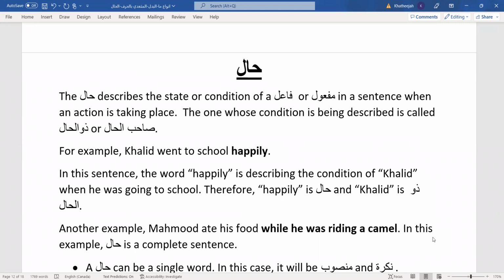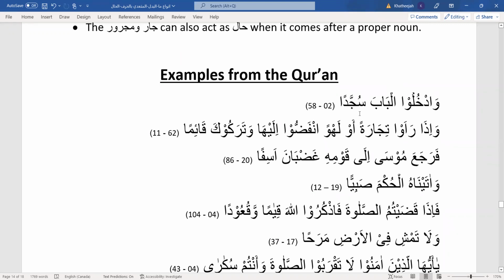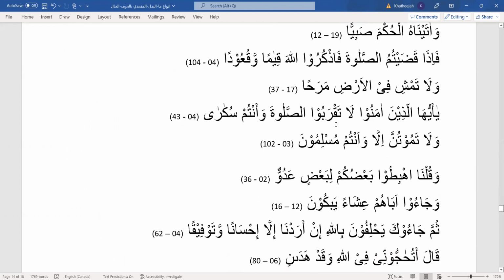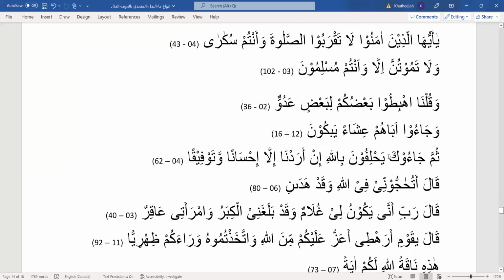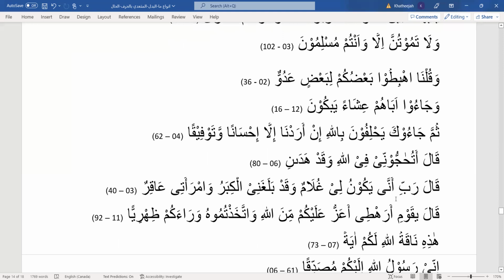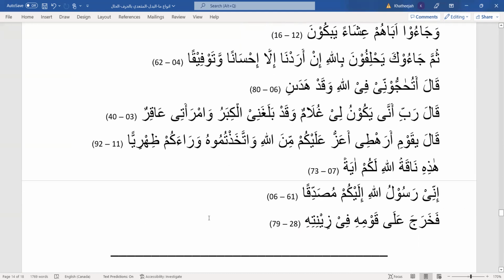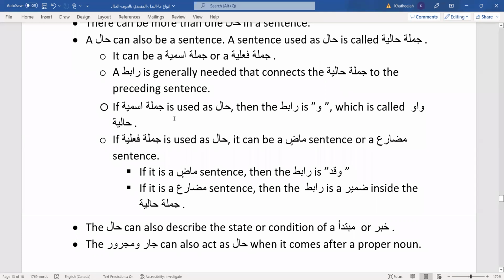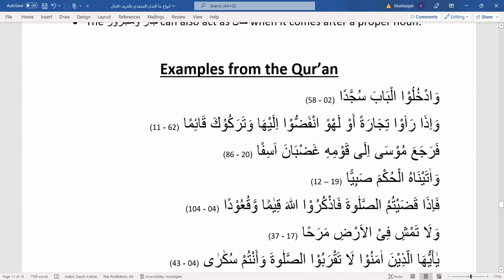Lesson 140 الحال